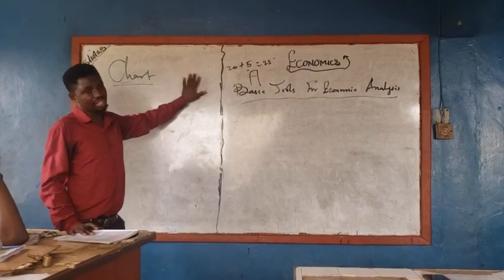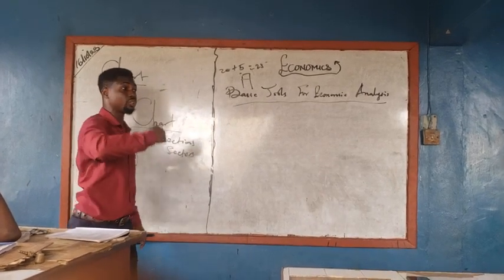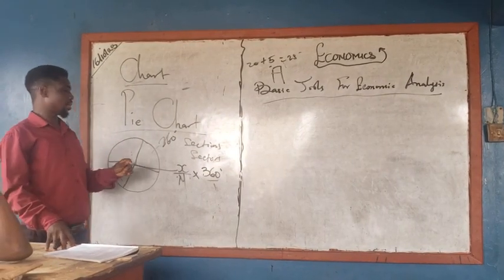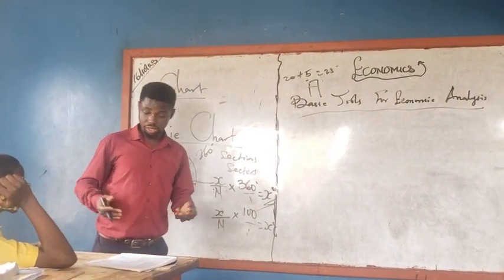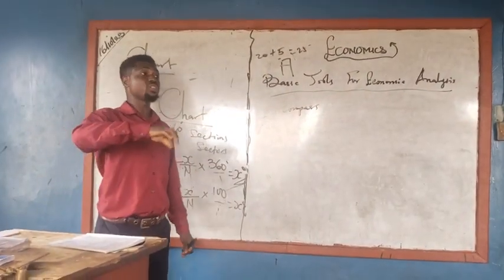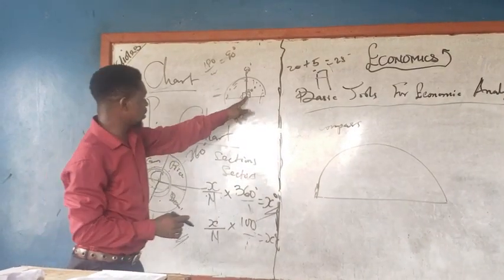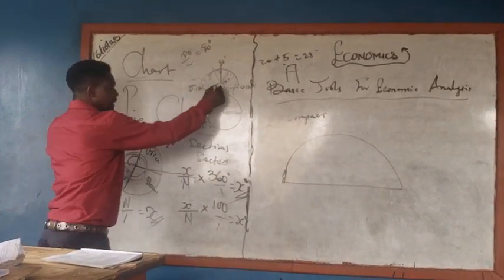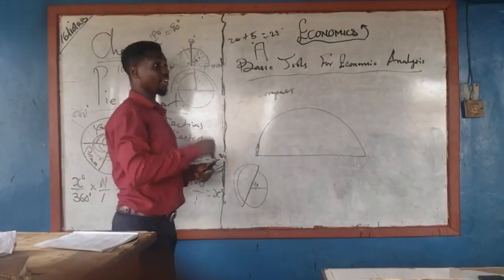Explanation of Pie Chart